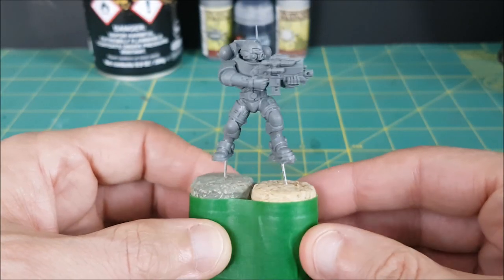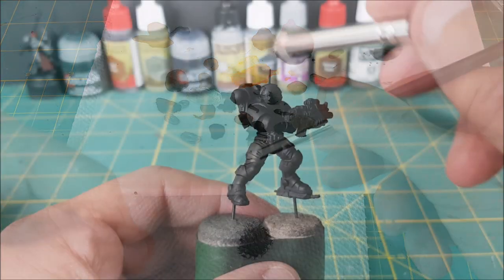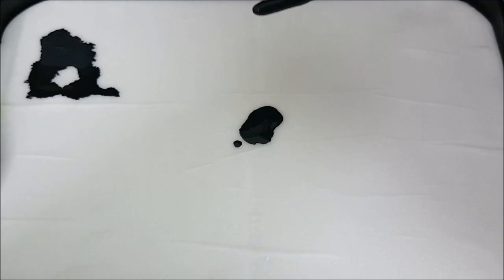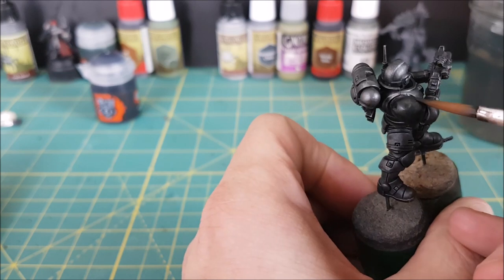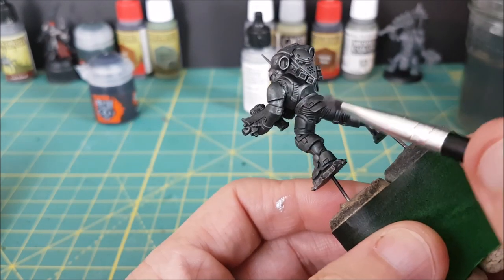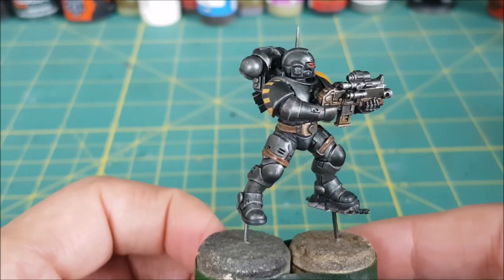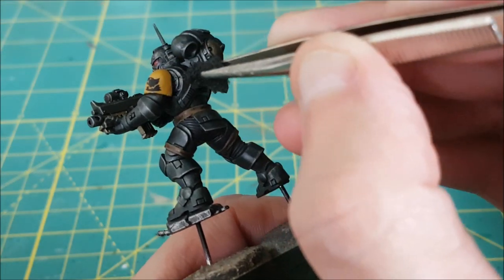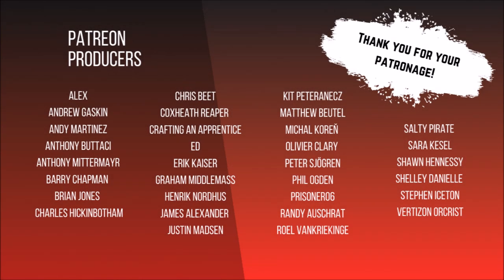Fast and Easy Black Armor for Black Templar | 40k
In this video I demonstrate a fast method for black metallic armor, great for mechanized or armored units in your wargames, such as Warhammer 40k. My model of choice - a Space Wolf - but painted in Black Templar style!

Contrast Paints (USA) @ paint&index=aps&camp=1789&creative=9325&linkCode=xm2&linkId=8ec367a81e66f5752685e96c5d2516ae
Music also from various YouTube commons artists.